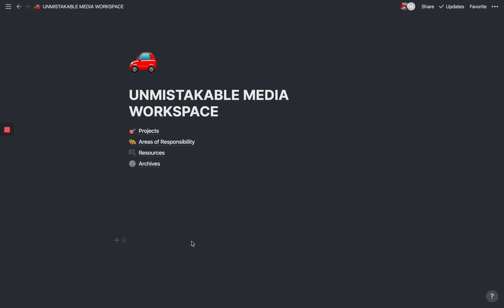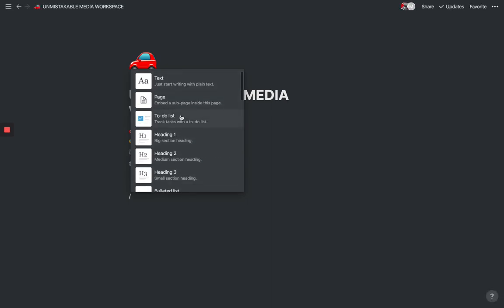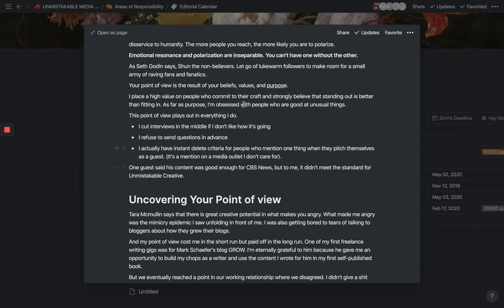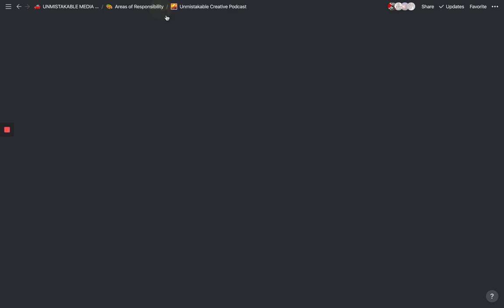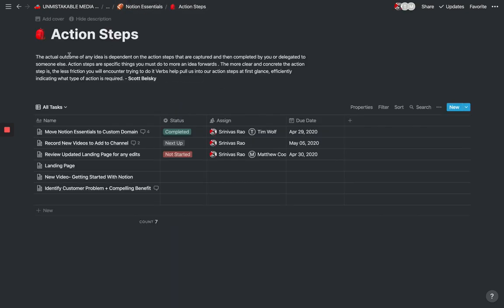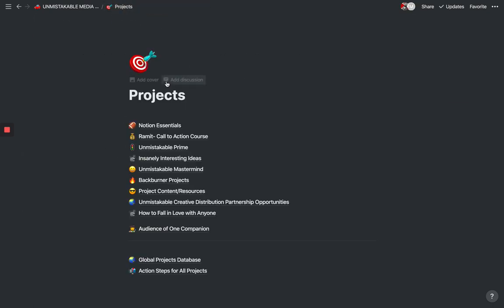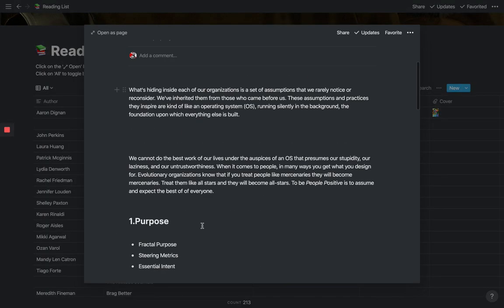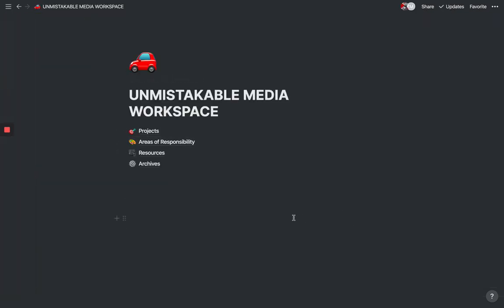Getting Started with Notion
Need a tool that can help you keep tabs on everything you're doing personally and professionally?

Notion is our favorite tool for managing tasks, creating content, keeping our team on the same page, and allowing us to work free of distraction and uncertainty.  Imagine being able to do the work you love without wasting hours searching for projects, files, and tasks and other relevant information.

Let us help you customize your Notion workspace, so you can focus on what matters most. Shortcut the process of getting started with Notion. Sign up for personalized workflow audit at Notionessentials.com